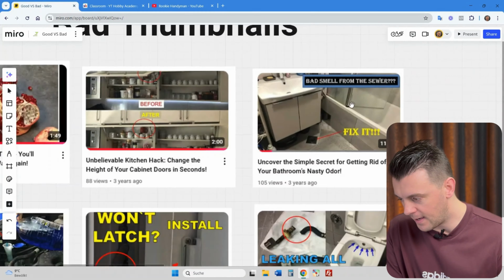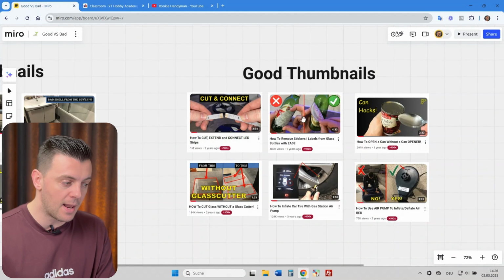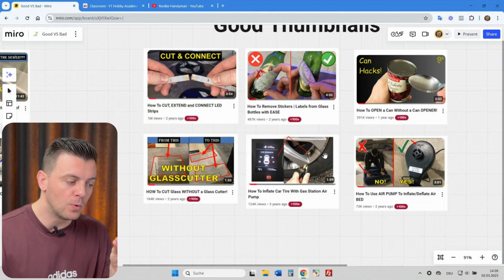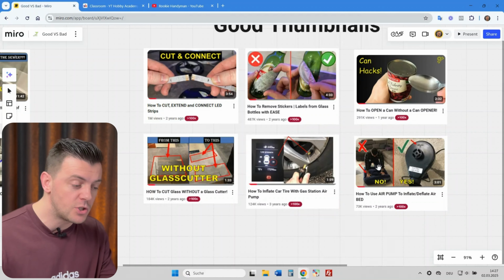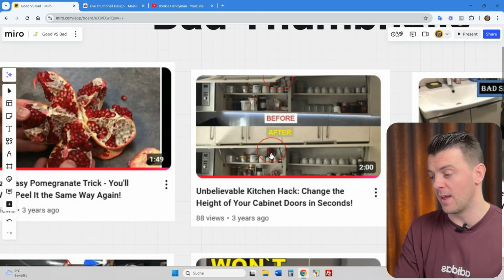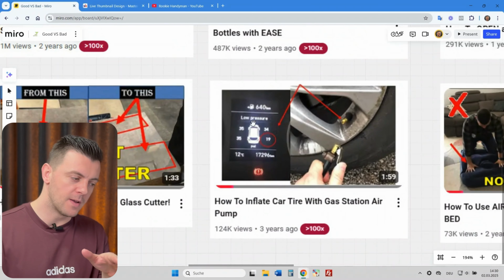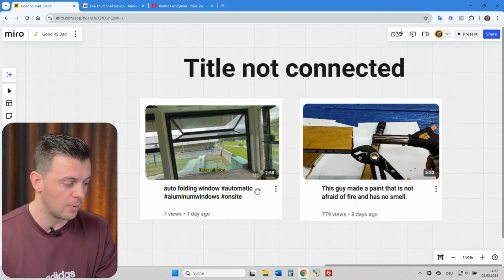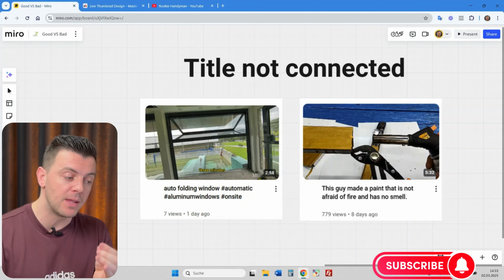How to Master the Art of YouTube Thumbnails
Join "YT Hobby Academy" & Get a FREE Channel Audit + Private Community Access ⤵️

Summary ⤵️
Watch this video to learn how to make eye-catching thumbnails that will attract an audience to your hobby.

My software, deals, & tools (some give me kickbacks—thank you!)

Why watch?
If this is your first view - hi, I’m Irfan! TLDR: I built my Rookie Handyman channel from scratch to millions of views and thousands in passive income — all while working full-time as an engineer, raising two kids, and filming DIYs at 4AM. A lot of people talk about YouTube today, but few show you how to grow a real channel from a passion — without burning out or spending a fortune. That’s exactly what this channel is for: honest, practical lessons from the trenches.

My goal? Help you turn what you love into income — so you can enjoy more freedom and fun in life.

Chapters
0:00 My Experience
0:31 Examples
1:18 Step 1
2:56 Your Unfair Advantage
3:32 Step 2
4:57 Step 3